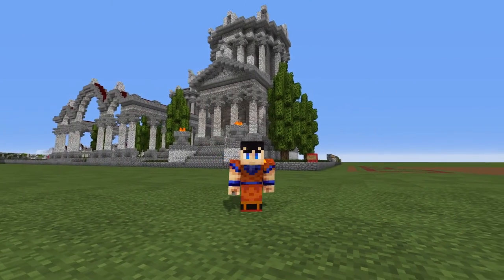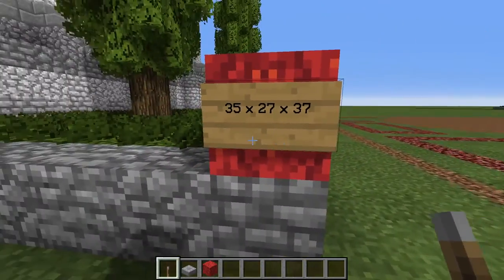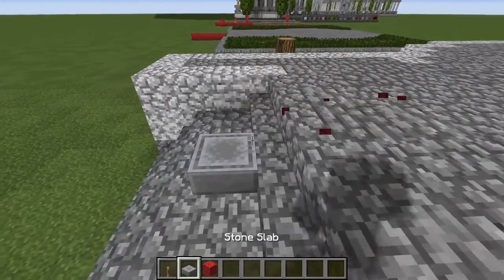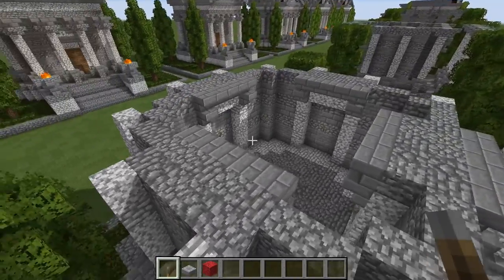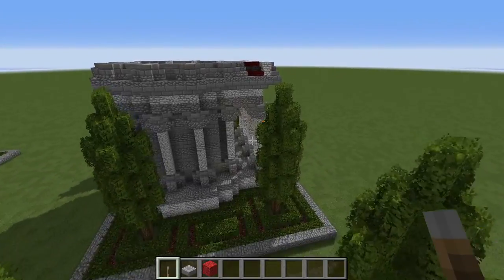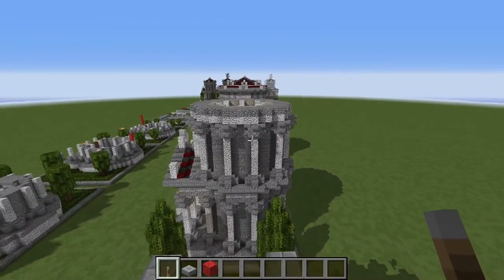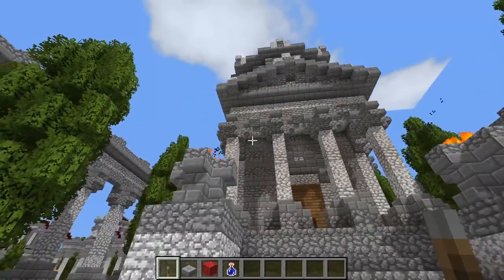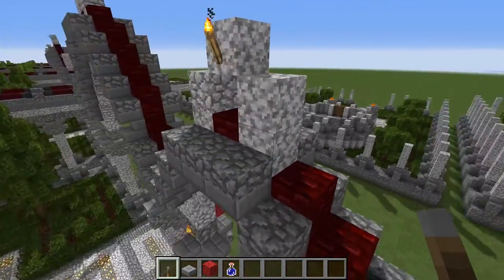Minecraft Roman Mausoleum Tutorial & Download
An elegant roman mausoleum, for all your burial needs!